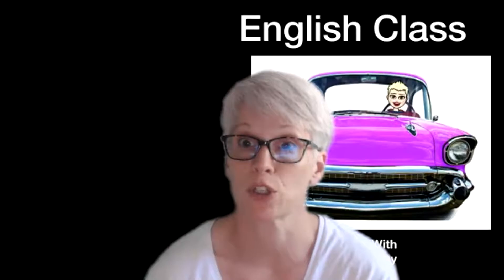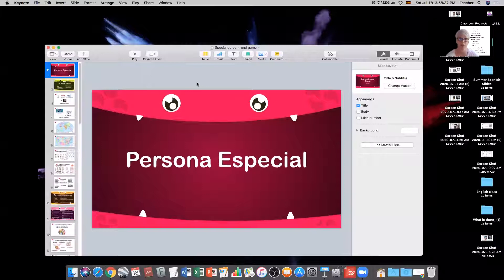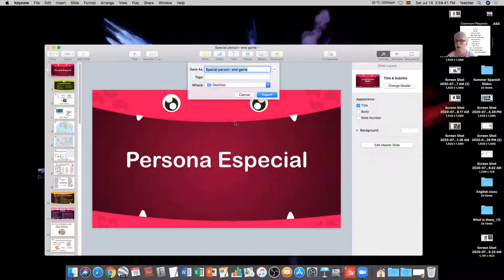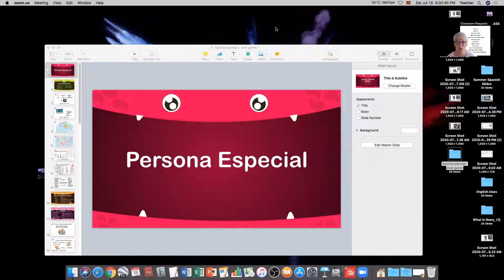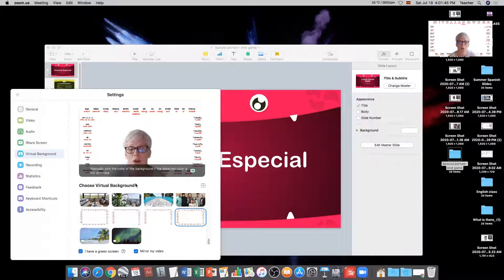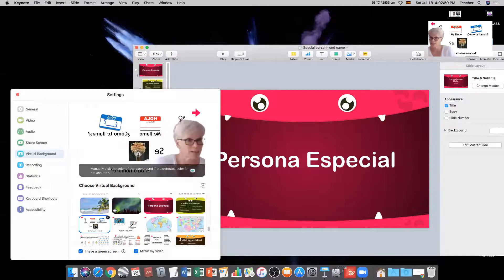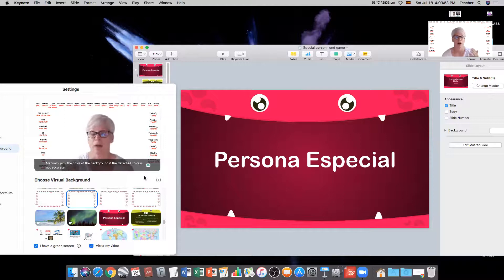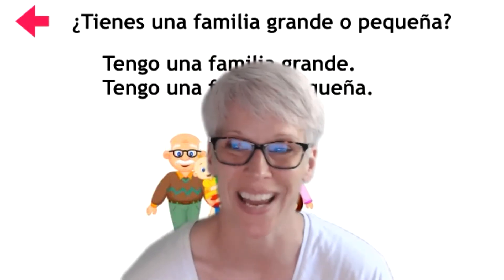Turning keynote, ppt or google slides into images for use as background in zoom